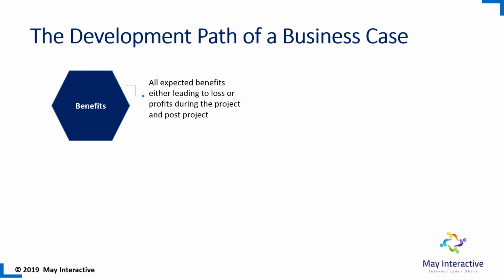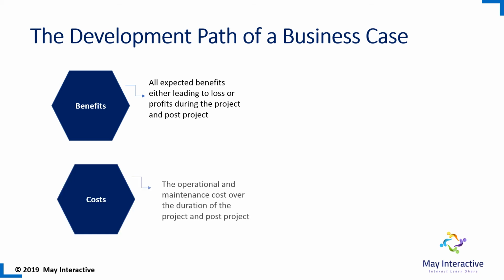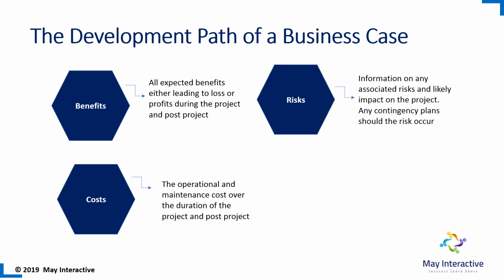What is a Business Case? - Learn what should be recorded in a Business Case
Explains the definition and components of a Business Case. In Project Management, producing a Business Case is important as its gives the sponsor/commissioner an overview of the project and its expectations.

I have created this tutorial to give you a better understanding of a Business Case.

The tutorial covers:
The definition of a Business Case
The purpose of a Business Case
The Components of a Business Case